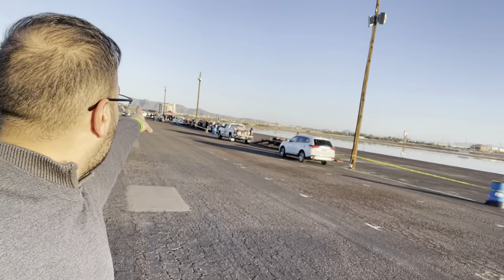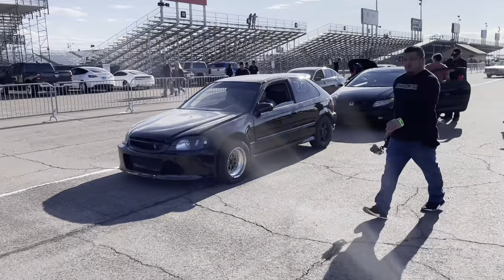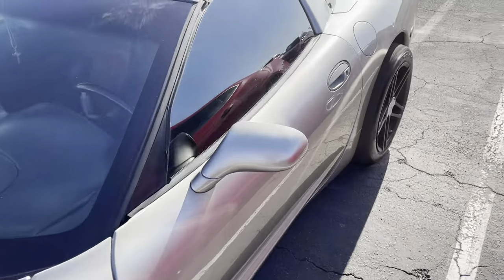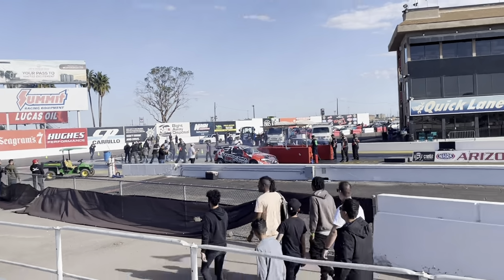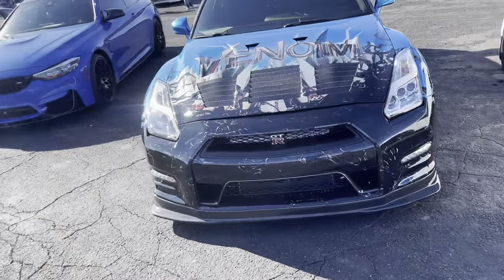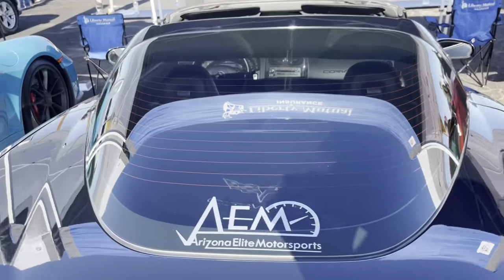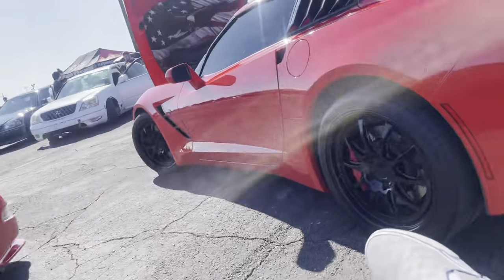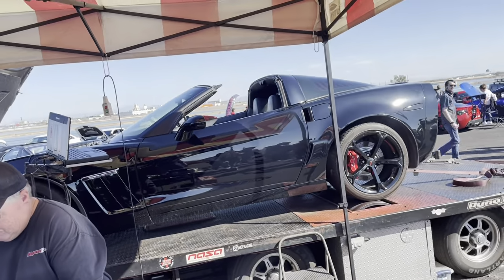My corvette At Import Face OFF at wild horse pass Motorsports park chandler Arizona (January 2022)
My first time at wild horse really cool place for activities.

i hope you guys enjoy the content I appreciate everyone.
Share my video with others really helps out👍

—(Turn on post notifications for all)

Recording camera 📸
Cannon G7X mart ii, iPhone 12